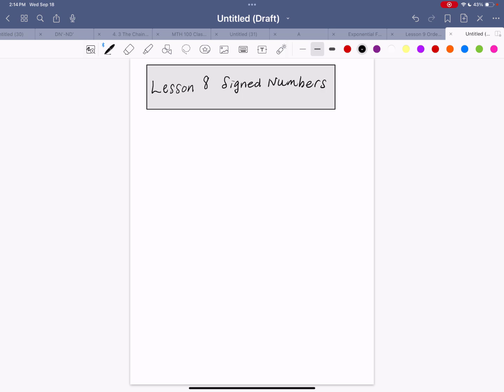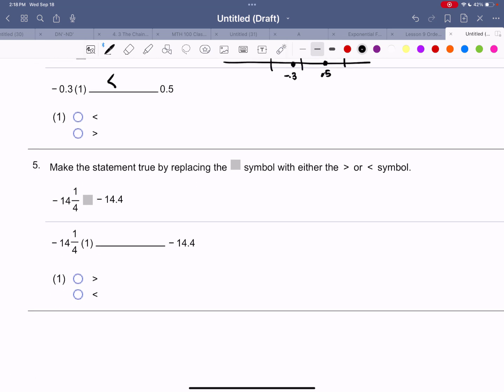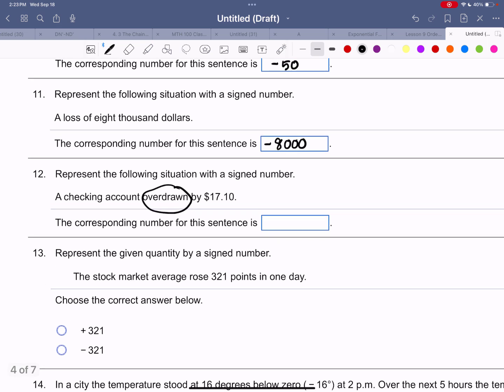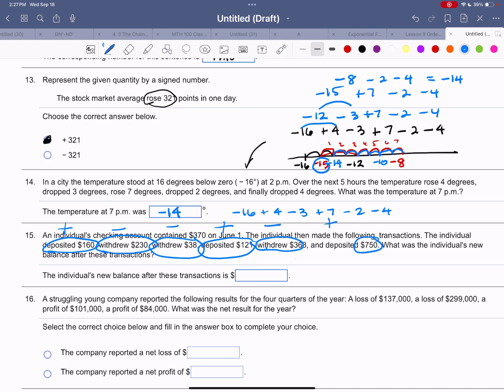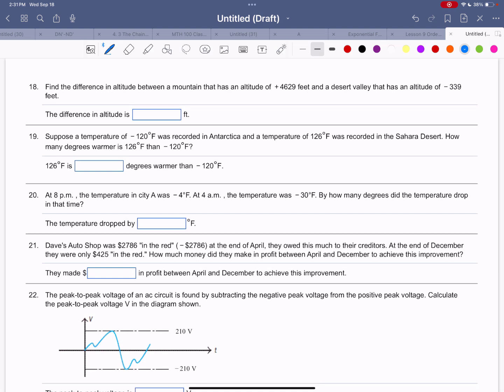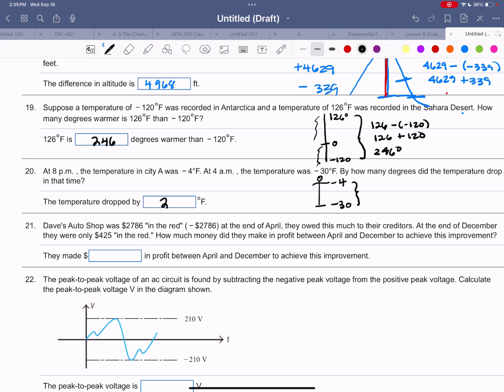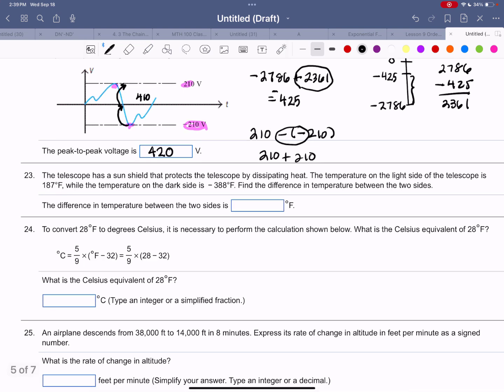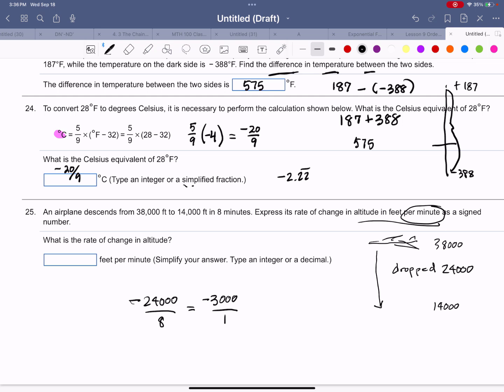MTH 116 Lesson 8 Signed Numbers